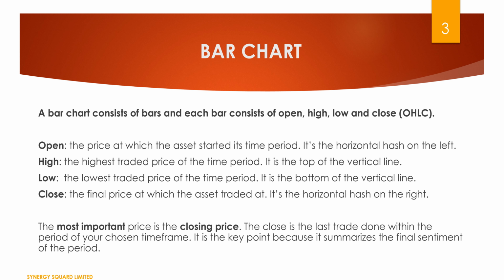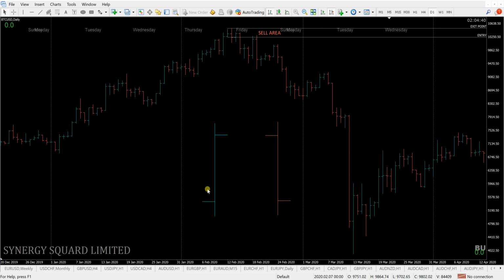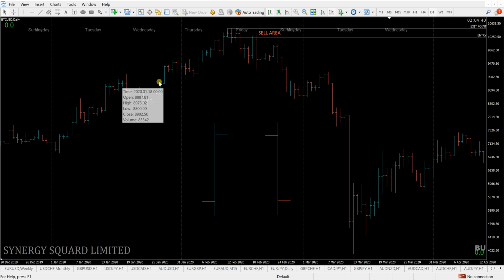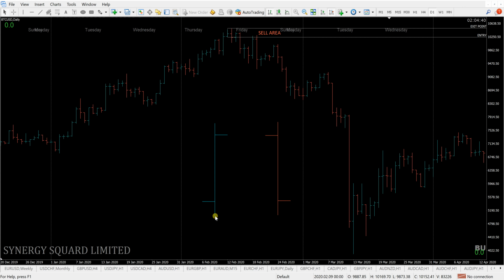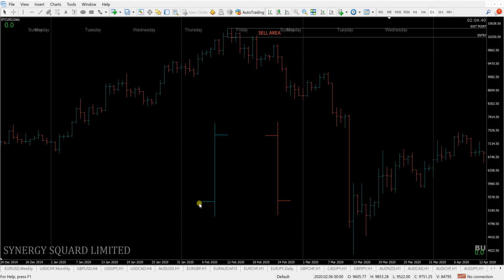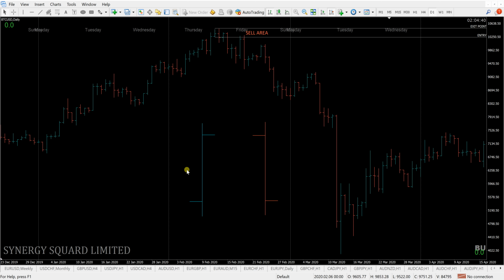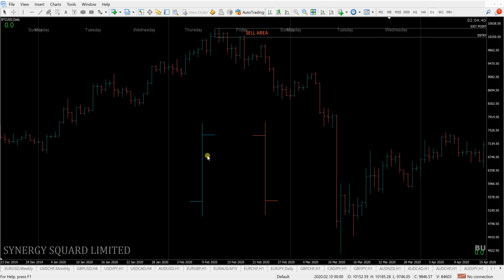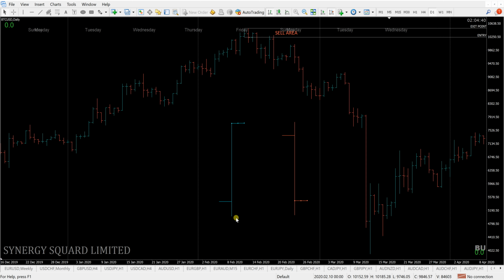BAR CHART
One way of Price representation